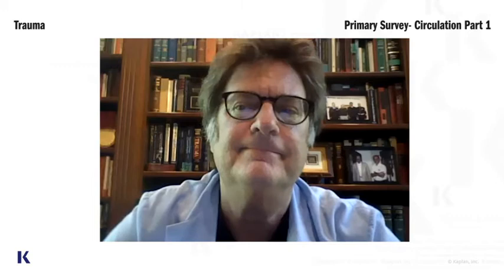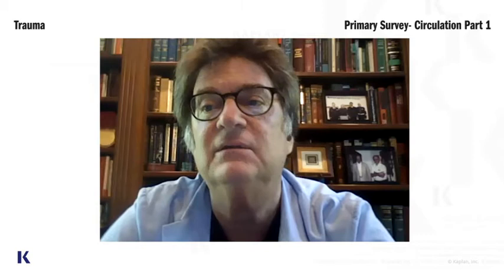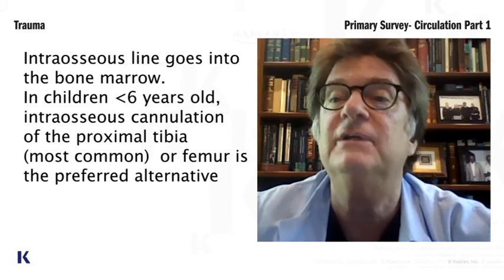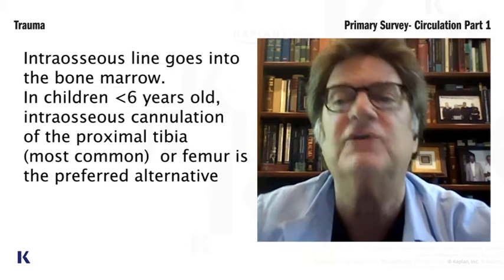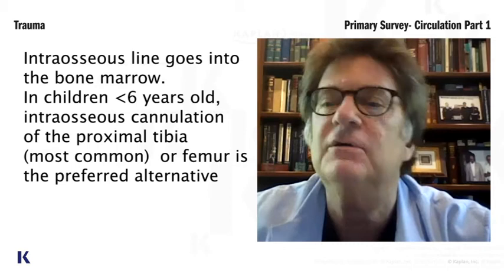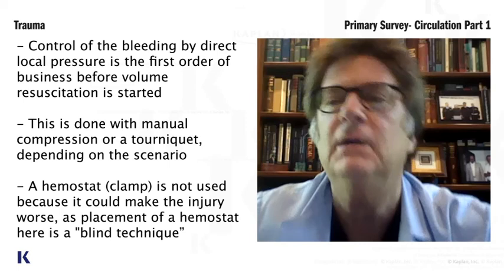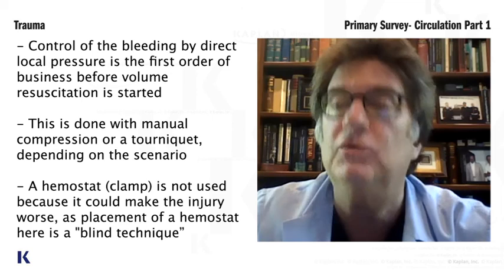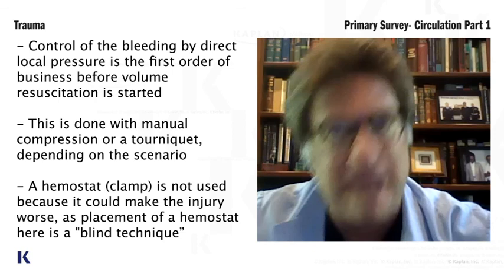Trauma: Assessing a Patient Shock Part 1 | Kaplan Surgery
Hear from Dr. Mark Hill, the surgeon, professor and teacher, veteran and leader of a rock band about the best approach to a patient with Shock. Begin your prep for the USMLE

You'll work through USMLE Step 2 with stories from Dr. HIll's personal experience that are useful for the exam and for real life that will help you pass the USMLE Step 2.

Kaplan's Mission, For more than 80 years, our mission has remained constant, Kaplan helps our students and partners achieve the goals that matter most to them. We build futures one success story at a time.

Fill out this form and Tell us what you think about these videos

Content Editing Team:                                                                                                                                   Harish Veerapalli, MD; Ade Waterman, MBChB; Amad Mohammad, MD; John Calhoun MD, Rafael Barrera, MD, MPH